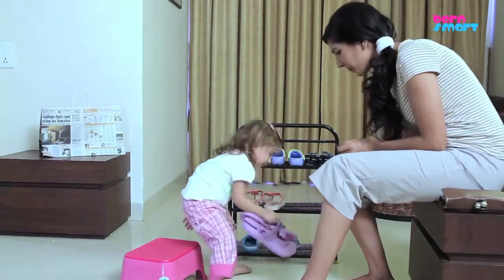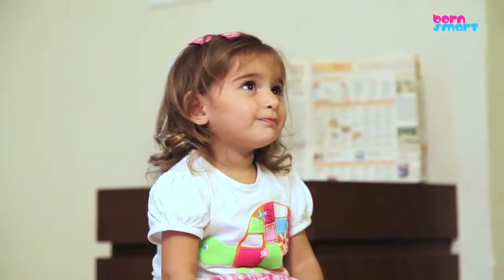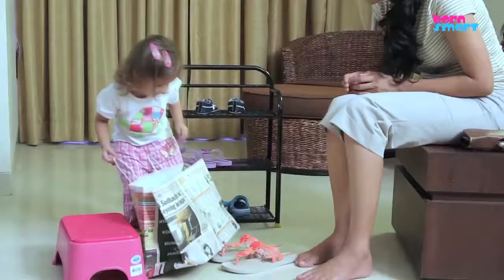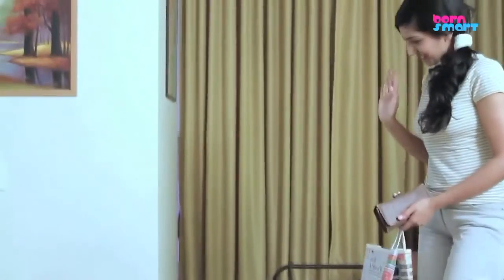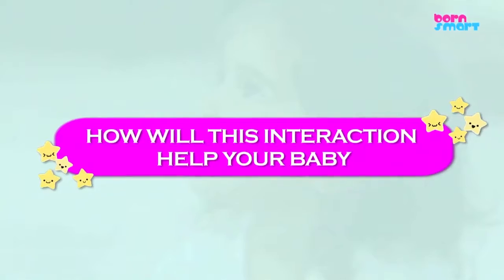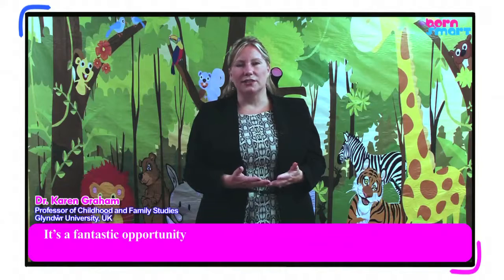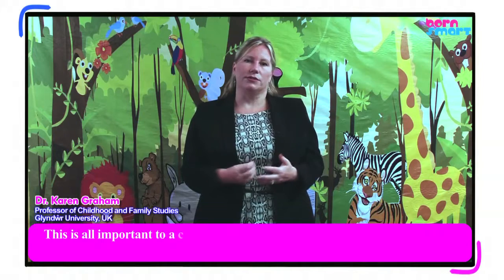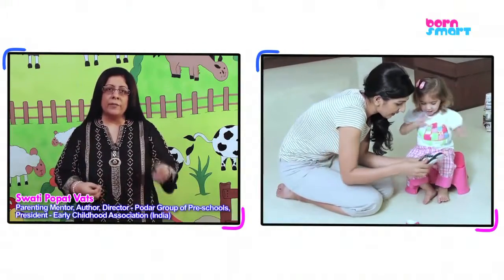Born Smart Game –Show shop fun (26.8)